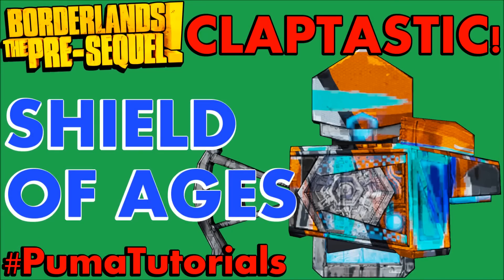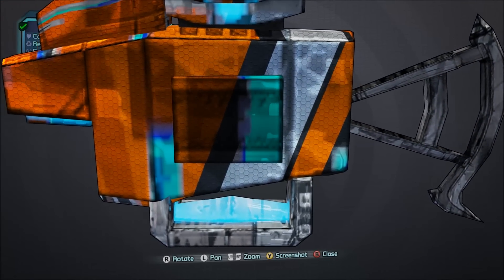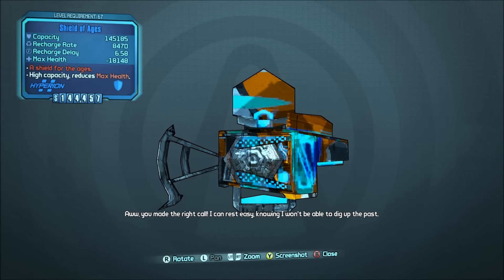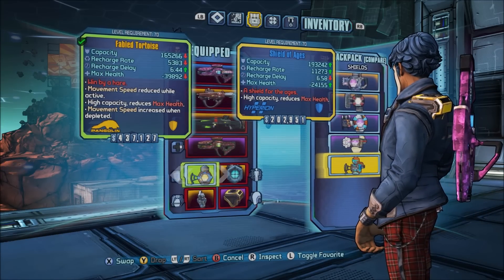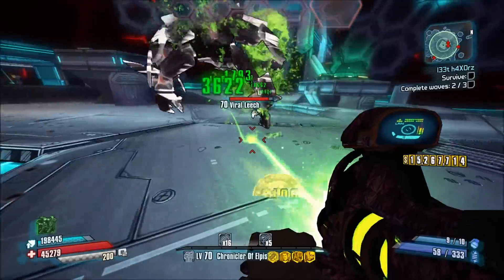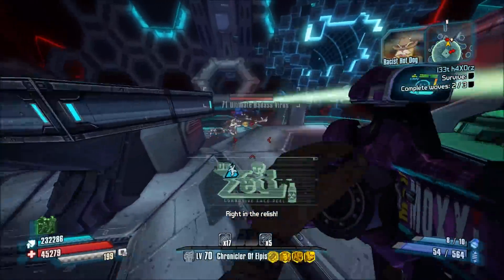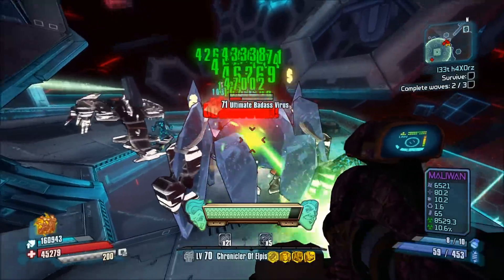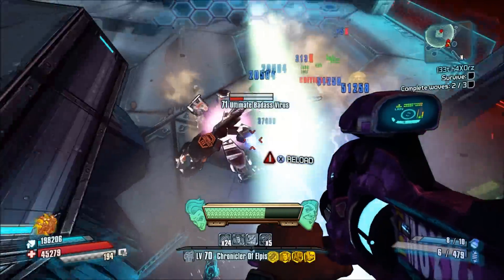Borderlands: The Pre-Sequel! Unique Weapons Guide - Shield of Ages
Hey guys, I'm back with another Borderlands: The Pre-Sequel! Unique Weapons Guide video. Today we'll be looking at the Hyperion Shield of Ages from the Claptastic Voyage DLC which may now be the best Turtle shield in Borderlands the pre sequel.

Pretty much like I said in the video, it's a big ass shield. :) It's superior to the Fabled Tortoise in terms of Capacity, Recharge rate, better movement speed and roughly half the health penalty. Not to mention it's easier to acquire.